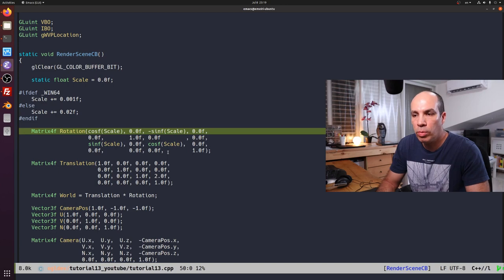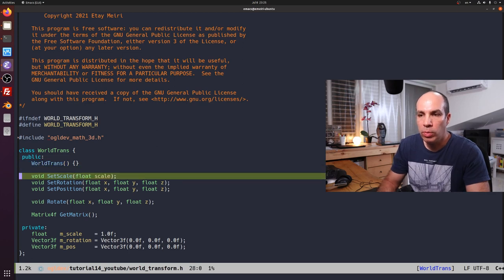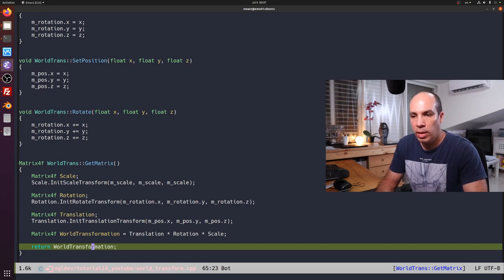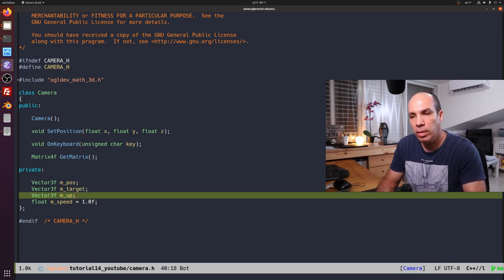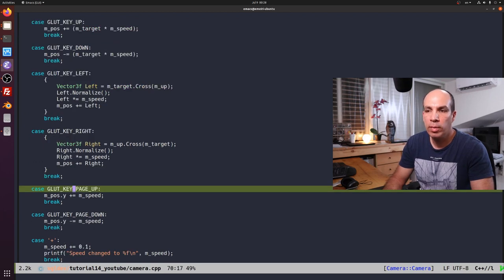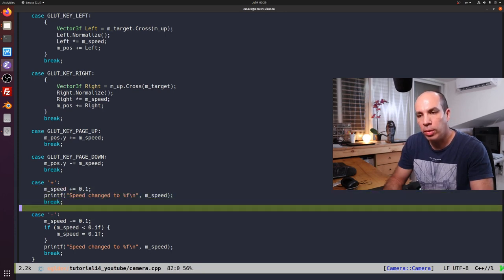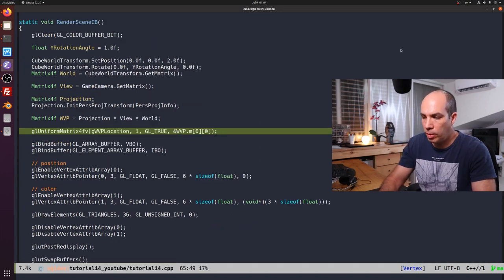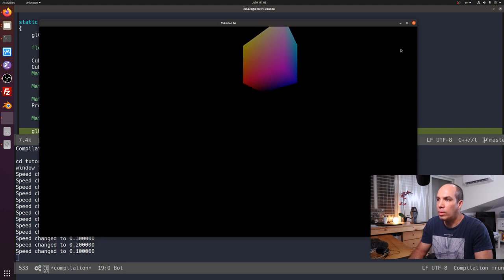Moving The Camera // OpenGL Tutorial #14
In this video we will create a camera class and connect it to the keyboard using FreeGLUT. This will allow us to move the camera. We will also cleanup the main render loop by refactoring out all the matrix initialization there.

If you want to get the same version that was used in the video checkout the tag TUT_14_CAMERA_MOVE.

Timecodes
0:00 Intro
1:18 Creating a class for the world transformation
9:02 Creating a class for the camera
12:10 Using cross product for moving left and right
16:04 Initializing the camera matrix
18:20 Using FreeGLUT to capture the keyboard
19:43 Cleaning up the projection matrix initialization
20:56 Build and run
21:38 Conclusion

Etay Meiri